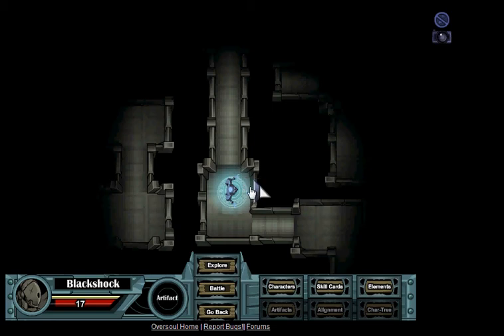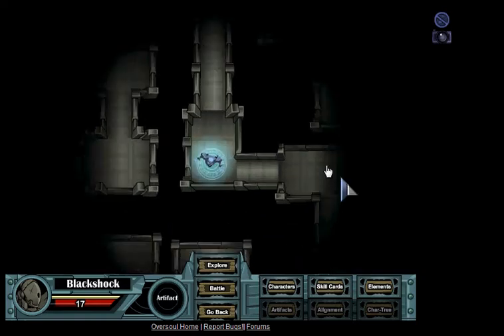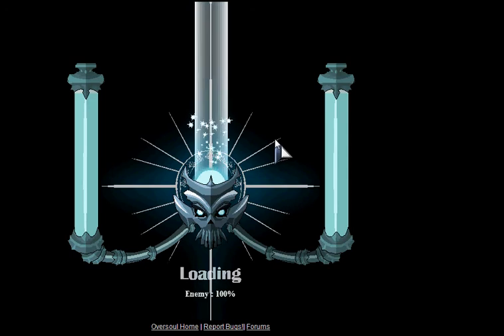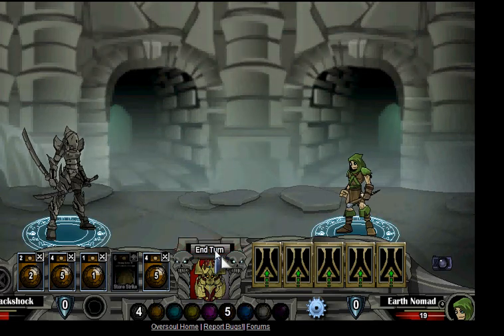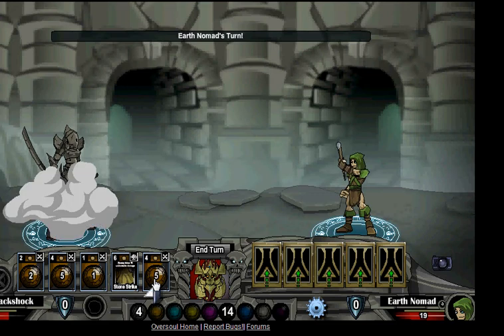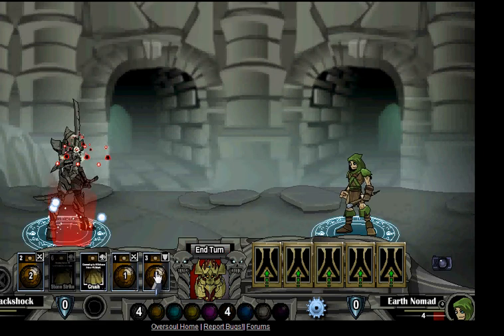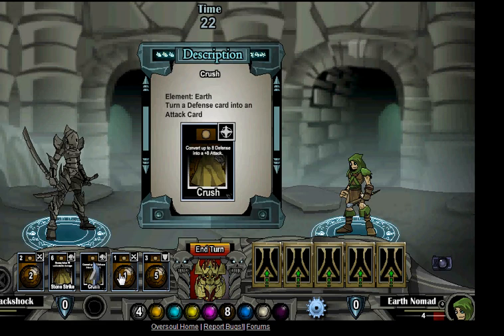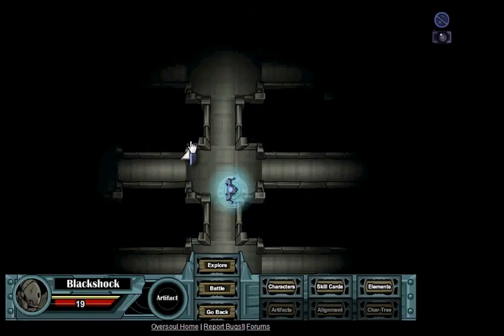Oversoul Combat Cast: Stone Assassin review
First attempt at a combat cast, I'm currently using my horrible quality laptop, so please forgive my horrid video and audio quality. Also made the noob mistake of cropping the screen wrong.

Anyway, this video is basically a combat cast tackling one of the new characters, the stone assassin. Also described a few methods used in my attack. Would have shown the 5 hit combo, but due to unforseen consequences (getting brought down to 1 hp by the shiny new AI, I had to finish the fight prematurely)